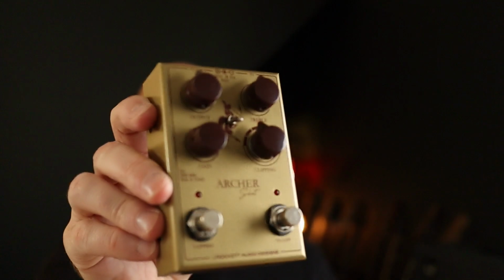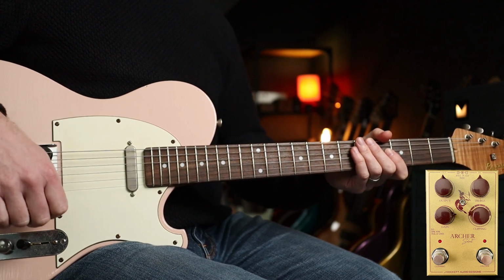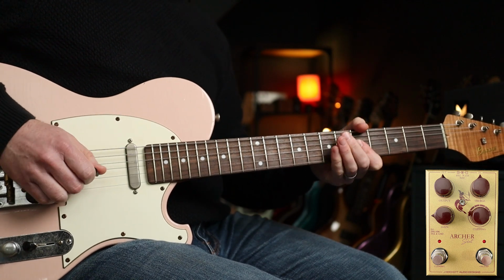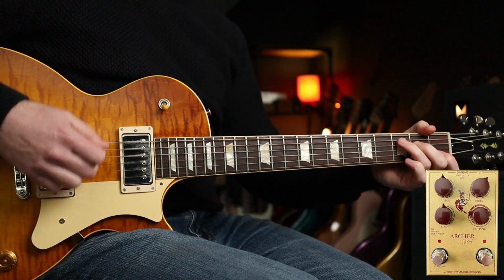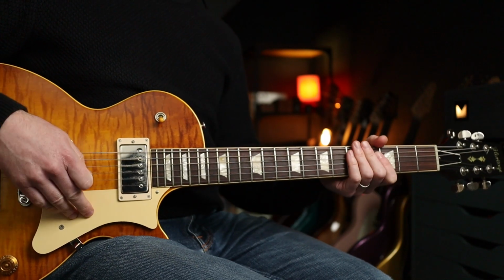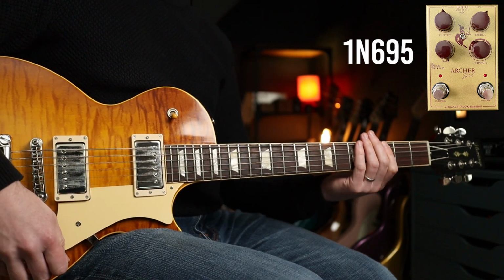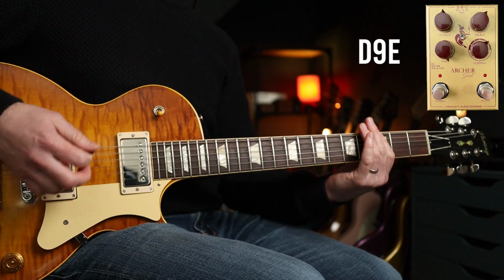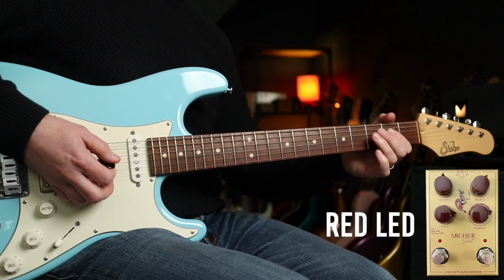10 Stone Gossard Riffs | J Rockett Audio Archer Select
In this pedal demo we're looking at the new J Rockett Audio Archer Select through the medium of 10 Stone Gossard Riffs! It offers 7 different clipping diodes so if you like K type circuits then this is definitely worth a look!  Enjoy :-)

Chapters;
00:00 Intro pedal features
01:16 Faithful
02:02 Picking Dynamics: Garden
03:06 Tone Control: Dissident
04:13 P90s: Sirens Solo
04:47 Clipping Options: Deep
08:20 Footswitch as a boost: Do The Evolution
09:03 Clipping Option 2: Sonic Reducer
09:25 Clipping Option 5: In Hiding
09:46 Clipping Option 1: Brain of J
10:16 Outro: Indifference
Martin Steiger
Troy Caldwell
Stefan Majewski
Cathal Keegan
Matty Wheeler
Simon Sauve
Luca Grop
Rick Conlin
Sage Stevens
MW
Luis Garcia
Blade Heart
Janne Tunturi
Jared
Kai
Tracy Barth
Markus Asmussen
Charlie Lafferty
Virgilio Martinez
Rob
Kenneth Gordon
David Santacroce
Sean Bender
Jason Eastty
Fabricio Graminhani
kiddfox98
Robert Mahoney
Victor
Robert O’Rourke
Chasen Lewish
James Haile
Zachary Robinson
Matt Cantin
Todd H
Justin Stanlick